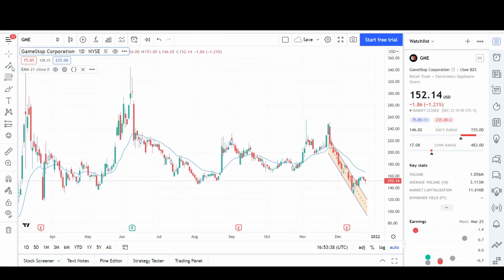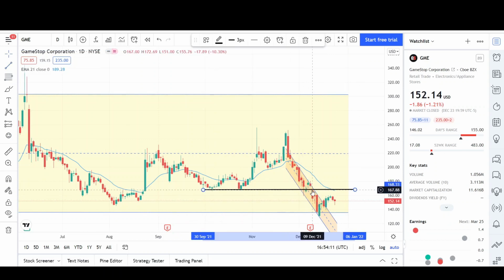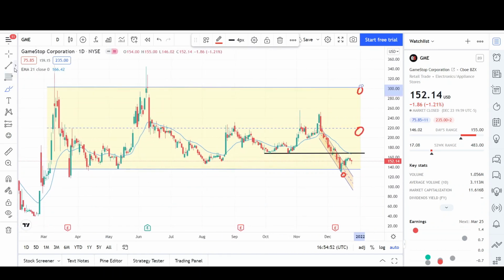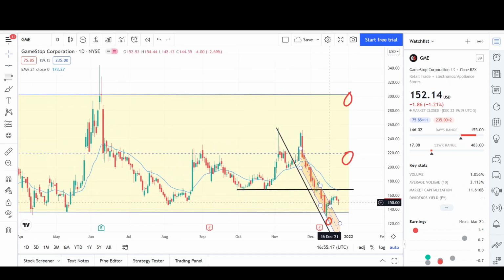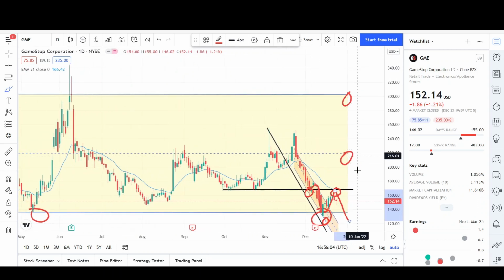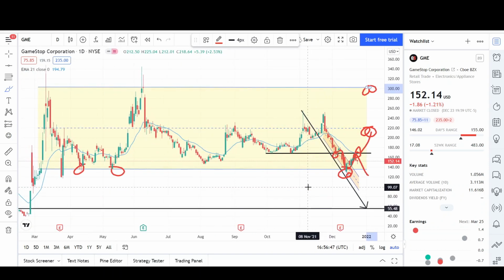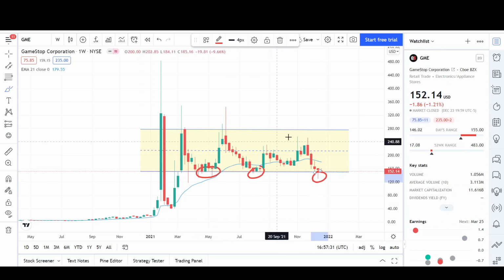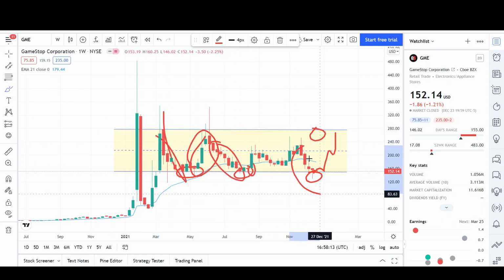UPDATE ON GAMESTOP STOCK (GME) | Price Predictions Using Technical Analysis!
Hello YouTube❗,

This is my 162nd video on the channel. I will be doing a Technical Analysis breakdown on GameStop.